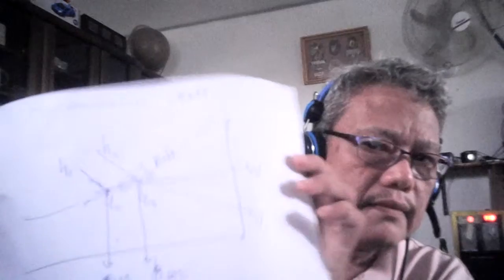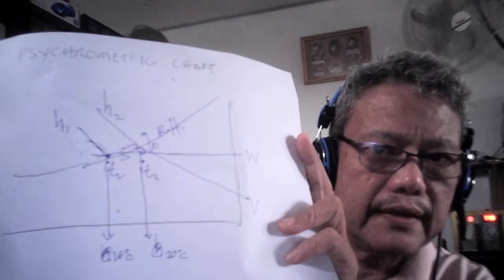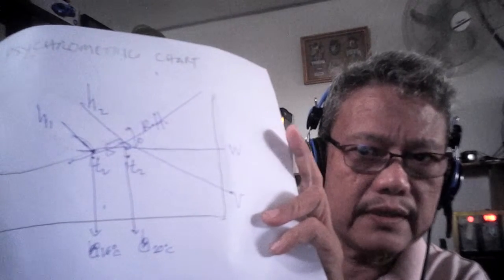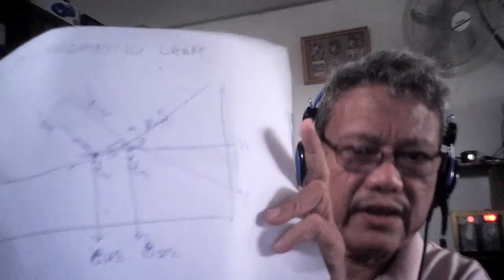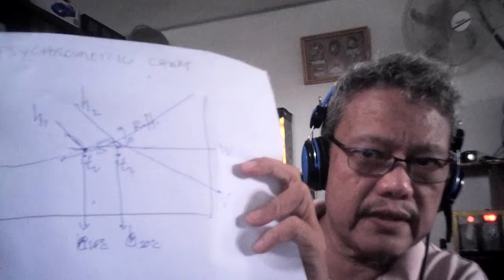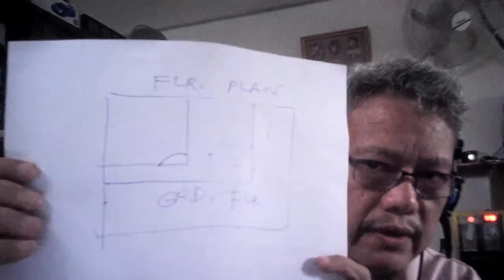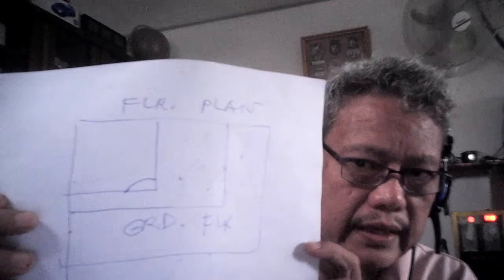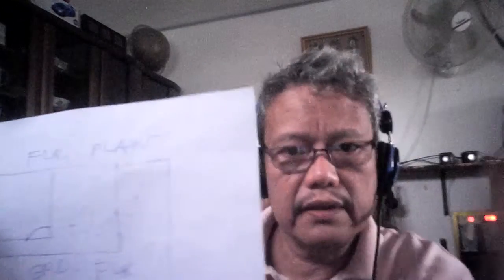AIR CONDITIONING SYSTEM